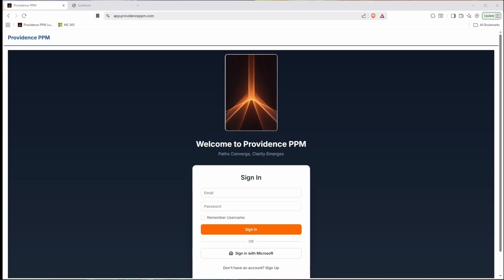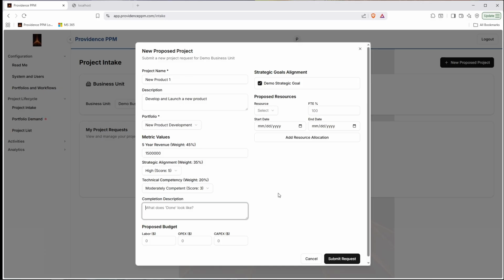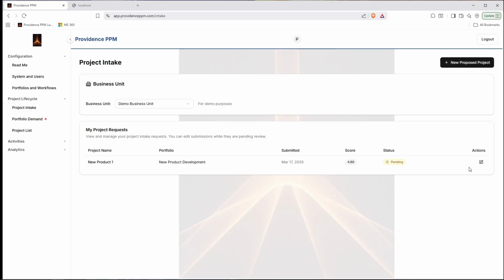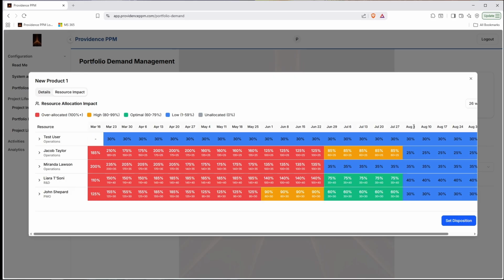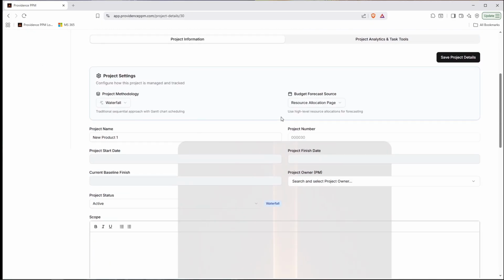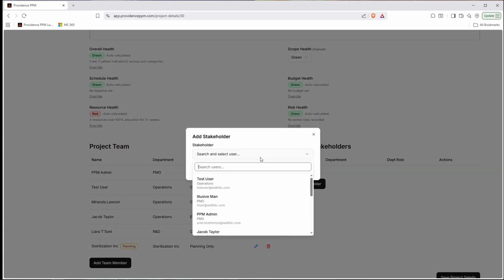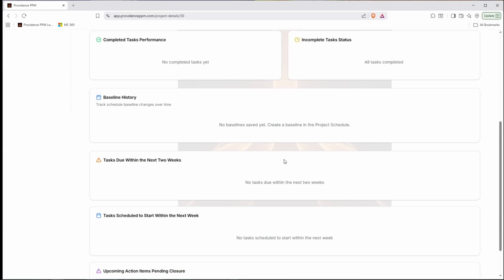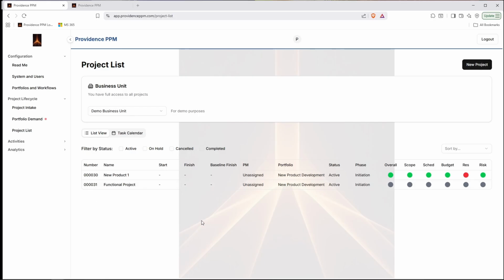Providence PPM - Project Pipeline and Project Initial Setup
This video provides instruction for the Providence PPM software platform to help users navigate the project pipeline functionality and perform initial project setup after the project has been dispositioned through Portfolio Demand.